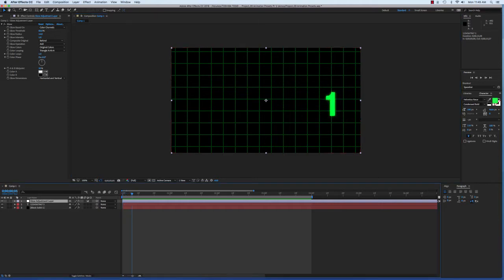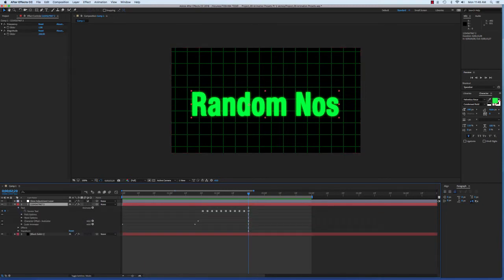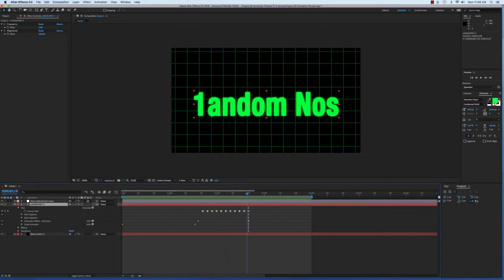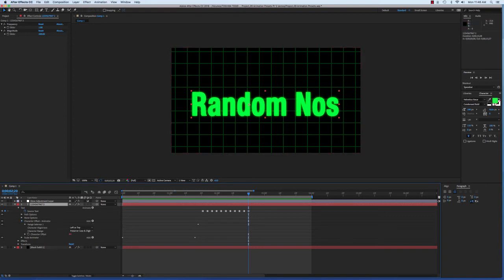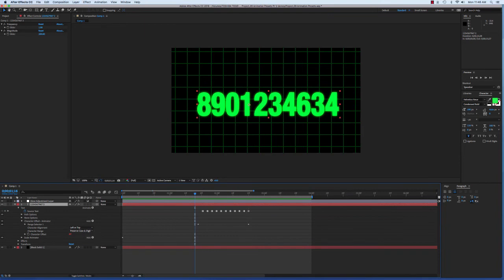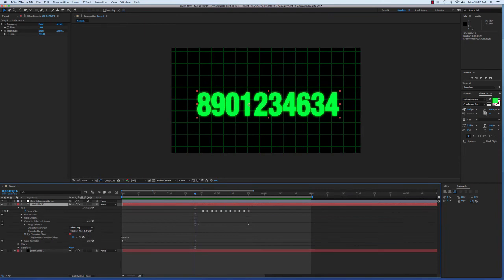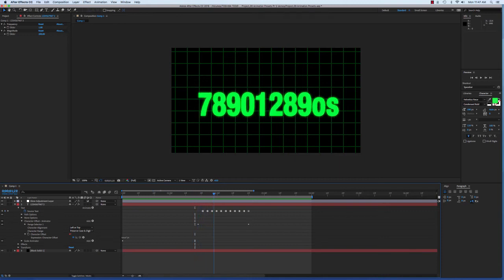What Are Expressions and Range Selectors